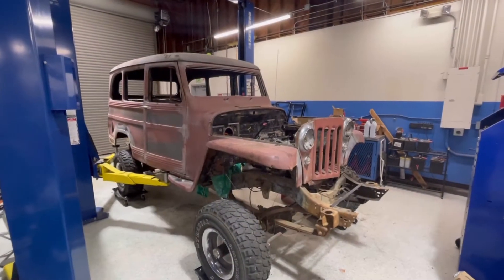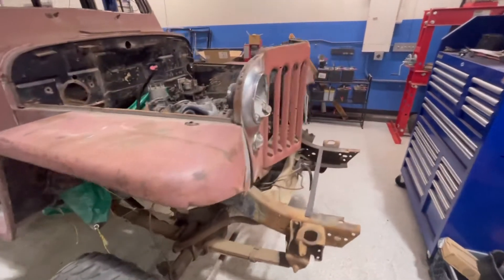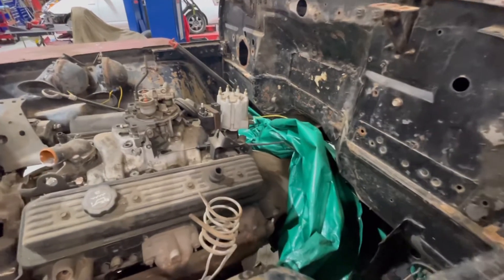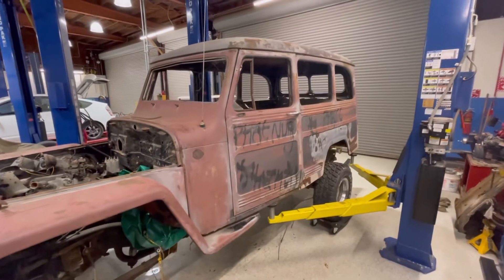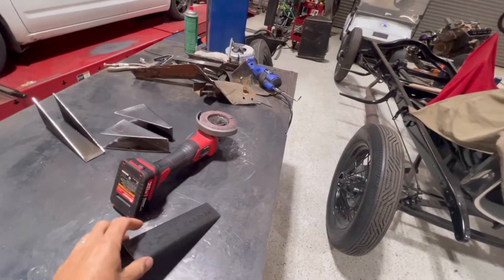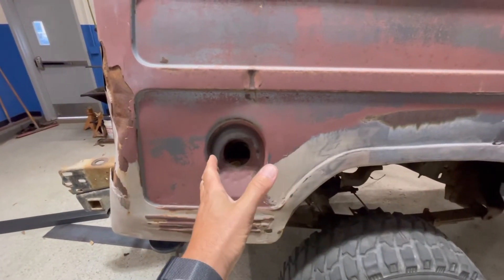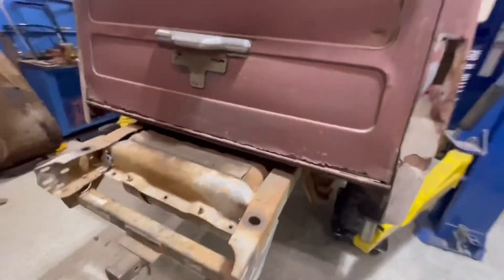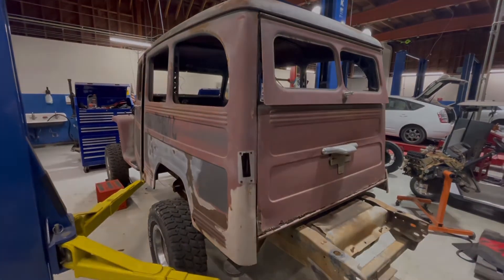1953 Willys Wagon - Part 5 - Body/Fender/Grille mock up.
This is part five of the 1953 Willys Jeep restoration. The fenders have been fitted as well as the front grill. The car is now riding at its new height